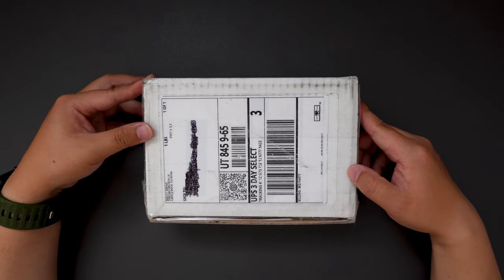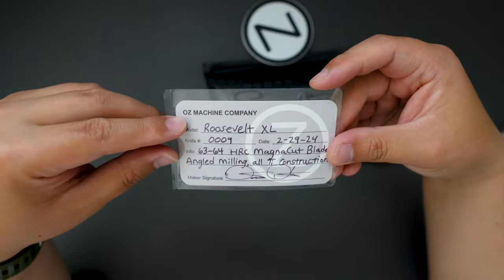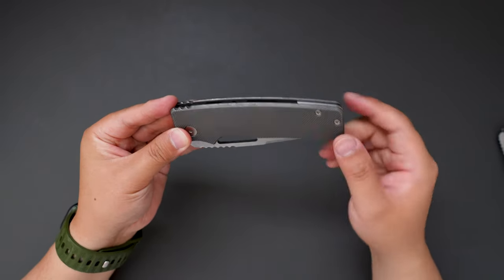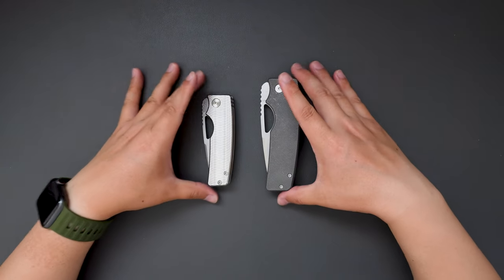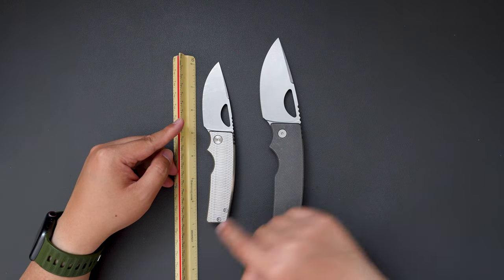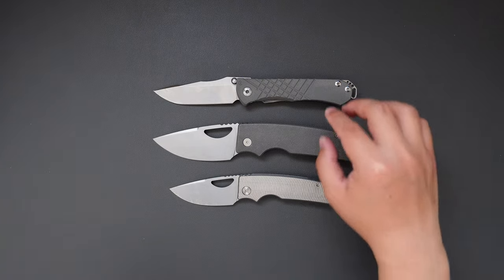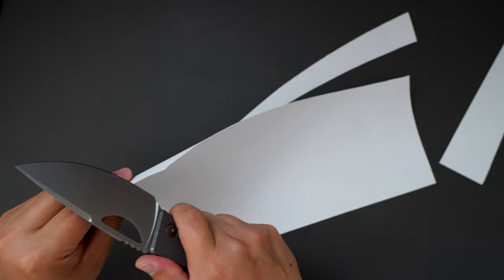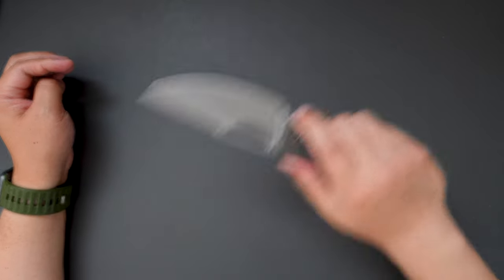Oz Machine Co. Roosevelt XL With Dark Stonewashed Scales Stonewashed Blade Unboxing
In this video, I unboxed another Oz Roosevelt (Rosie) XL. This one has dark stonewashed scales and stonewashed blade and hardware. The color contrast is great on this knife. If you are curious about how large this knife is, I also did a size measurement and comparison in this video. Hope this is helpful. Thanks.